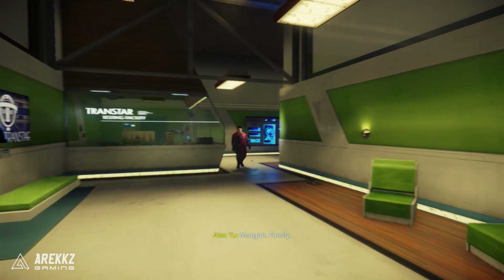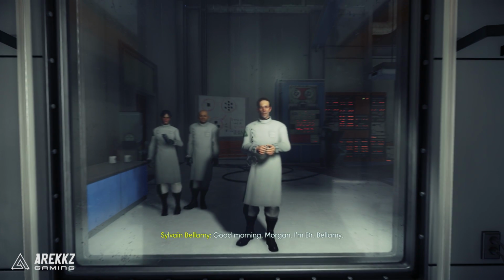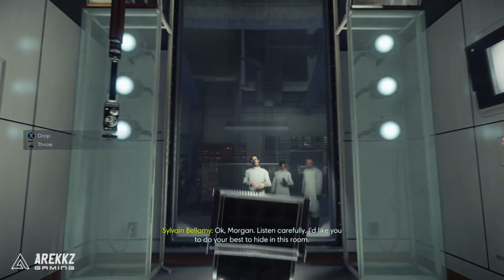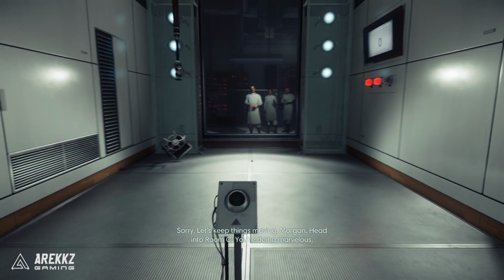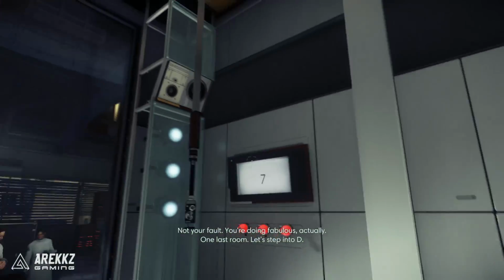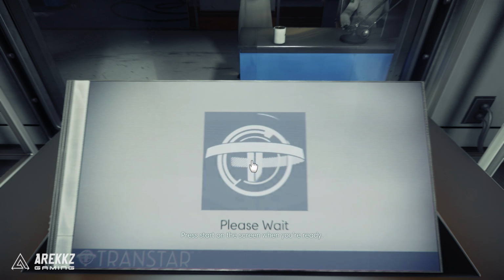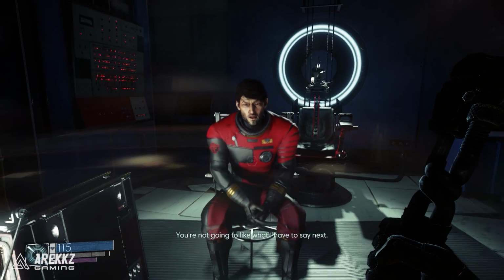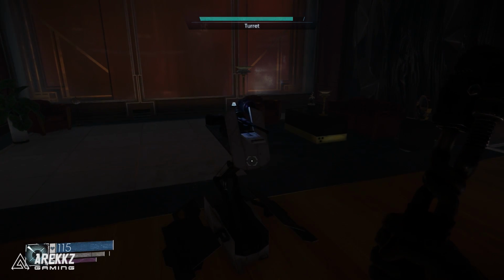30 Minutes of Prey 2017 Gameplay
I got a chance to go hands on with the very beginning of the new Prey coming out this year.

CPU: Intel i7 6700K
CPU Overclocking: 4.6Ghz - Stable OC on all CPU cores
Water Loop Coolant: Mayhem Aurora Red
Additional Static Pressure Fan: Corsair SP120 LED Red High Static Pressure 120mm Fan
RAM: 16GB Corsair 3200mhz Vengeance LPX DDR4 (2x8GB)
Graphics card: GeForce® GTX 1080 Founders Edition 8GB
Motherboard: Asus Z170 Pro Gaming
Operating System: Windows 10 Home (64-bit)
Hard Drive: ADATA 240GB Premier SP550 SSD
Secondary Hard Drive: 2TB S-ATAIII 6.0Gb/s
Case Vinyl: CUSTOM
Case:  Corsair Carbide 600C Windowed
Additional Case Fan: Corsair AF120 LED Red Quiet Edition High Airflow 120mm Fan
Braided Cables: PSU Braided Extension Cable set Red
PSU: 650W Corsair RMX Fully Modular
Sound Card: On-board 7.1 Audio